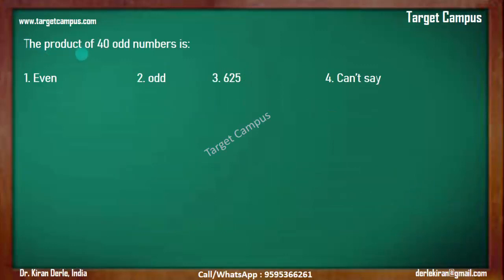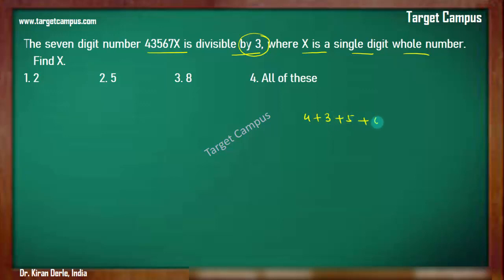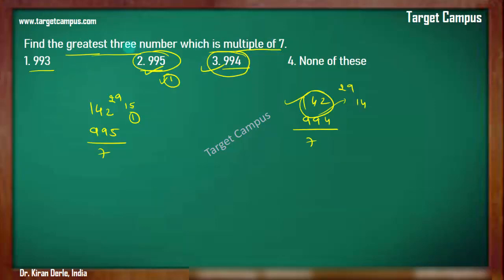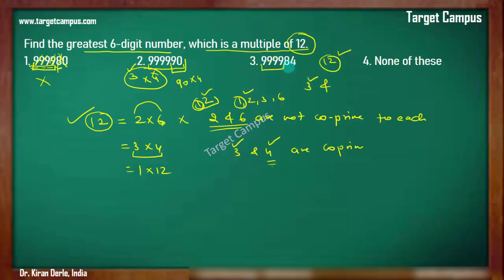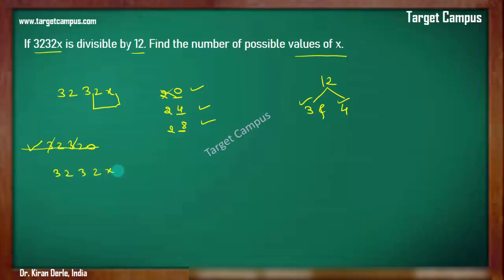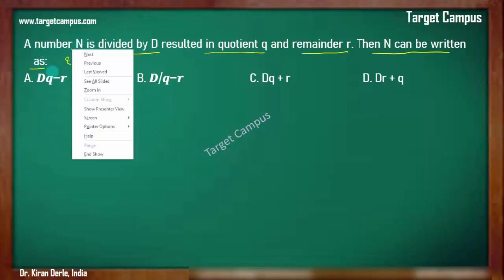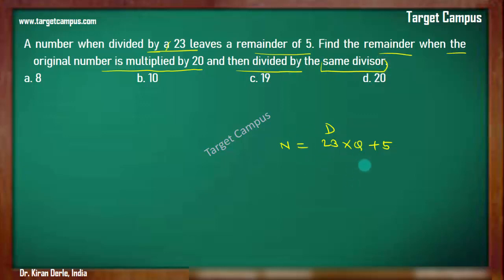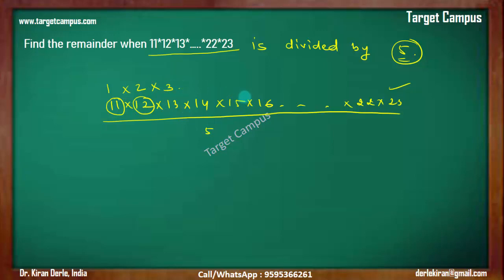Number System - Remainders Practice Questions | CAT, IPMAT, CET, Banking, IBPS, Competitive Exams